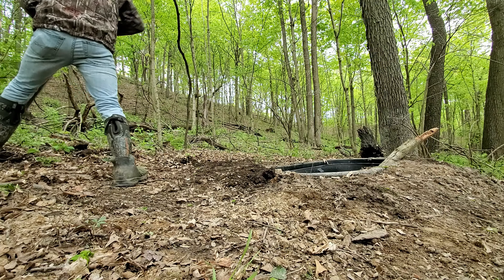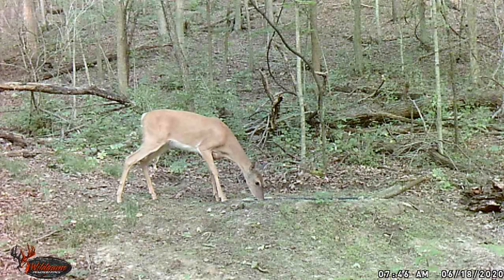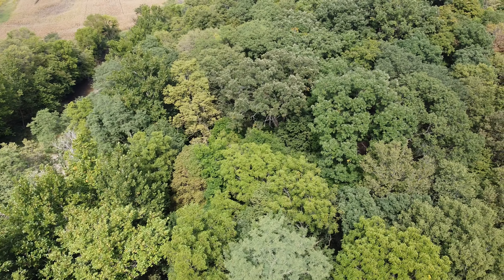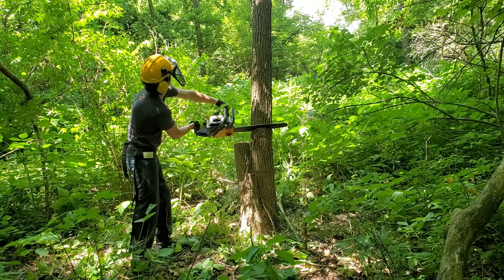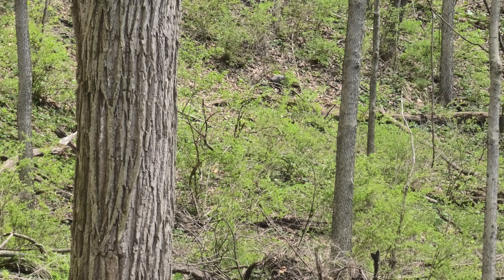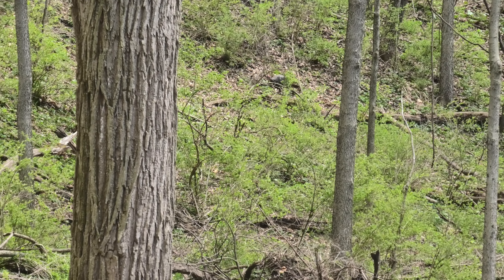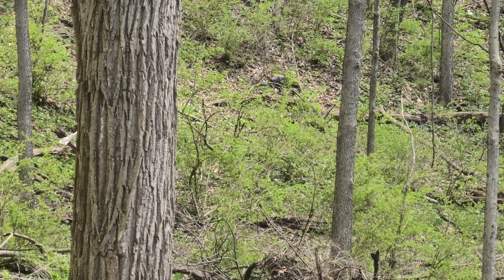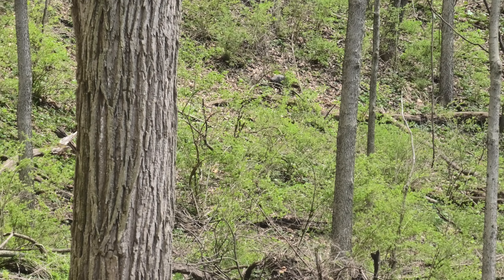Creating Daylight Movement